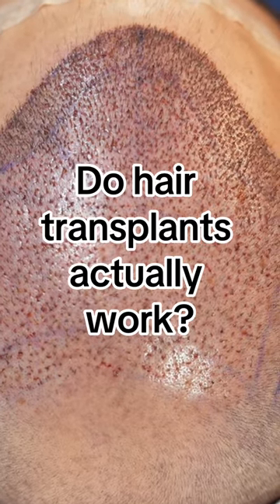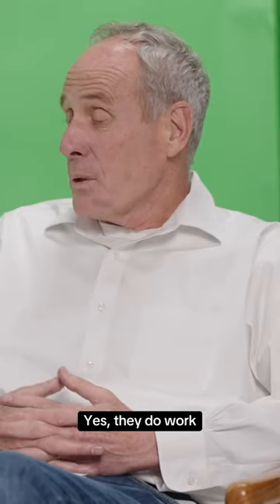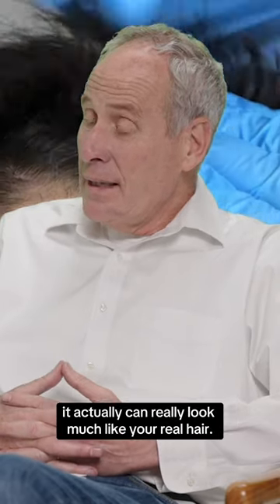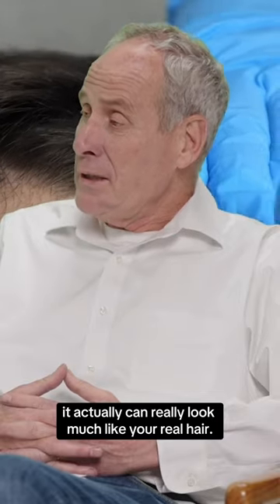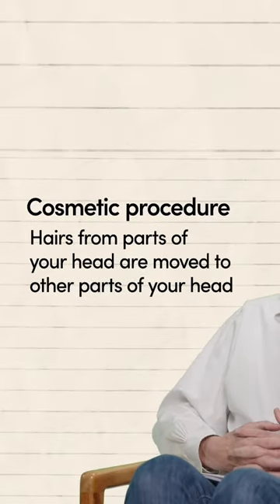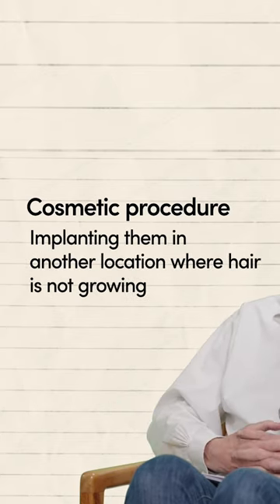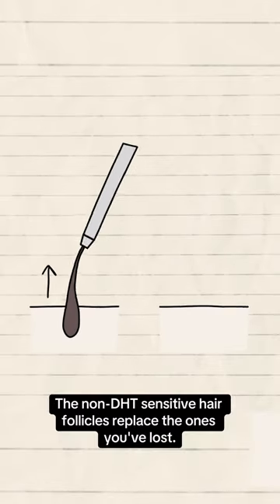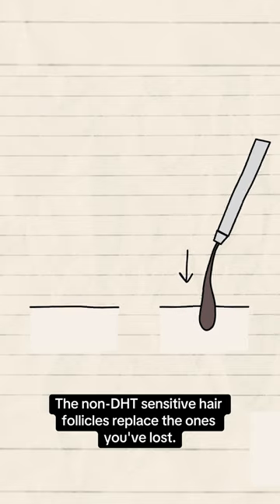Do hair transplants really work? A doctor explains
Hair transplants: the most extreme option for hitting “undo” button on the genetic typo known as male pattern hair loss.

Two in three U.S. men will experience some hair loss by the age of 35, and by age 50, approximately 85 percent will have “significantly thinning hair,” according to the American Hair Loss Association. In other words, there’s a good chance you’re part of this club (congratulations, right?).

Do Hair Transplants Work?
Hair transplantations actually work. The hair you’ll be transplanting and growing will continue to grow, and within reason, they can be a success.

“Within reason” is the key piece of information here, and a good surgeon will explain to you that your expectations need to stay realistic. A hair transplant, after all, may make several changes to your scalp from the hair you remember having before.

Remember that transplanted hair:
Will have a different texture than your original hair
May behave differently when styling
May have irregular patterns from what you remember
In some cases, could potentially fail

If you’re willing to accept that it won’t be perfect (but almost definitely better than straight-up bald), you’re well on your way to a happy ending to this journey.